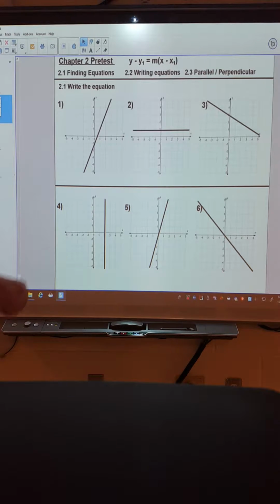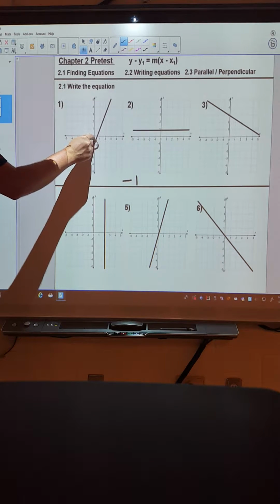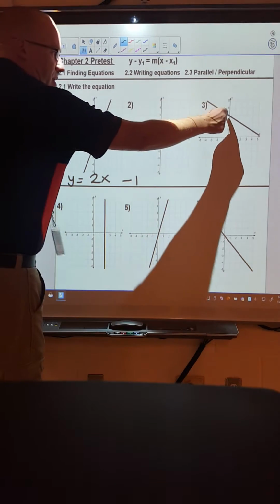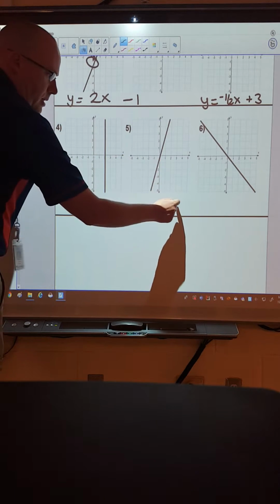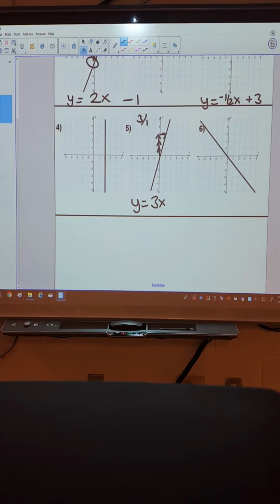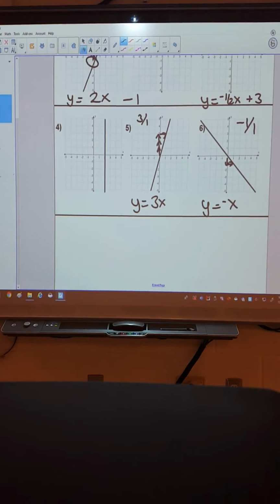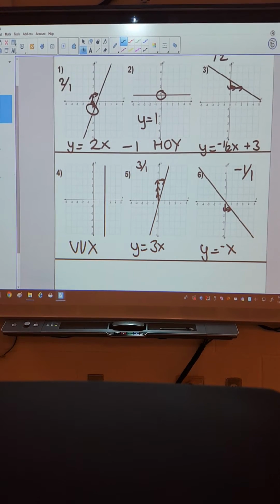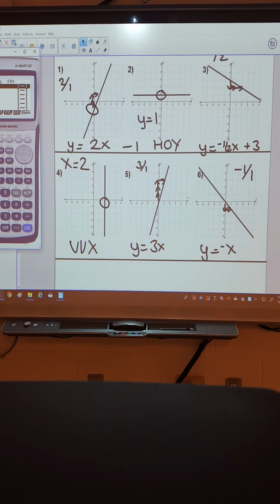Unit 2 pretest pt1